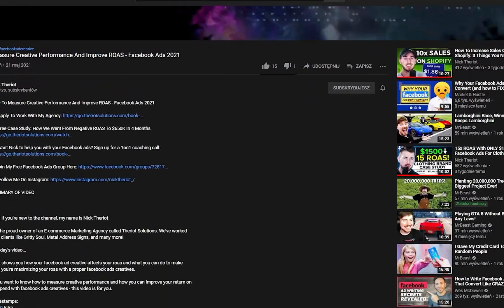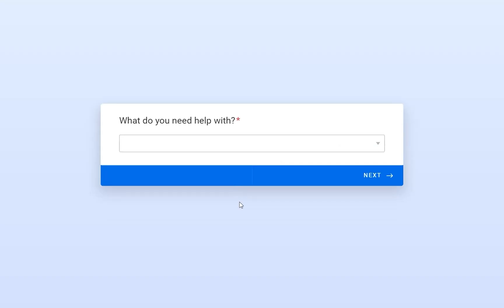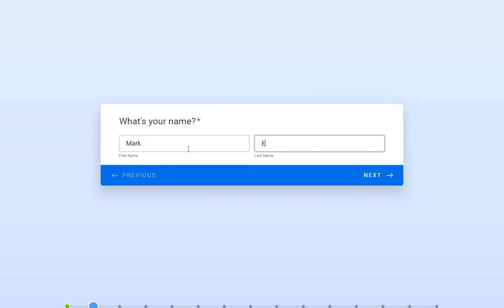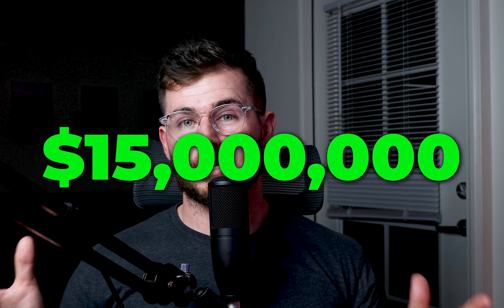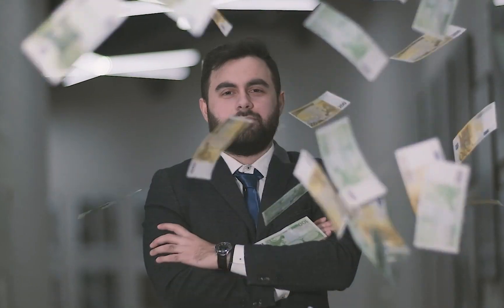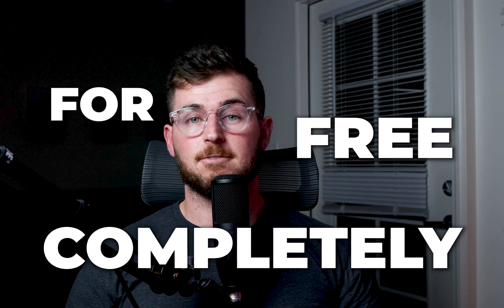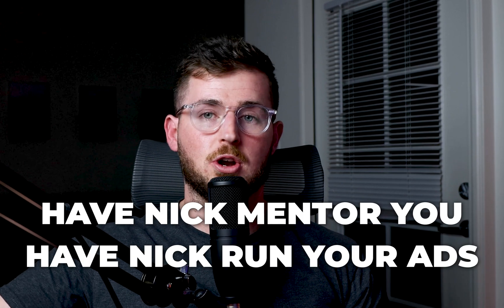How To Audit A Facebook Ad Account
Would you like to know how to actually audit a Facebook ad account when it comes down to a new client, new partner? Great!

In today's video, I want to share with you my ad account auditing process and tell you everything you need to do to audit your Facebook ad account.

I am sharing with you my tips, ad strategy and every secret for free!

So watch this video if you want to know how to audit a Facebook ad account!

- Nick Theriot